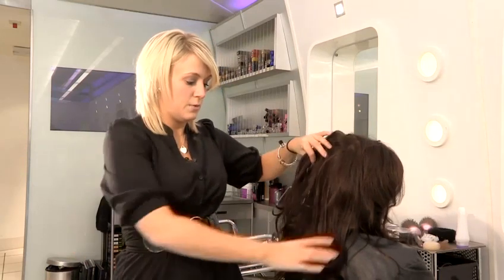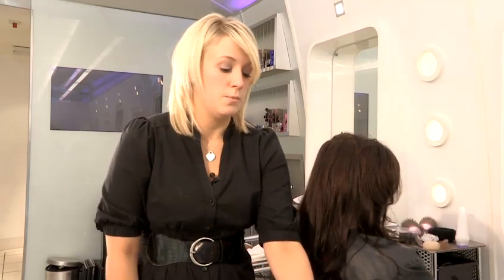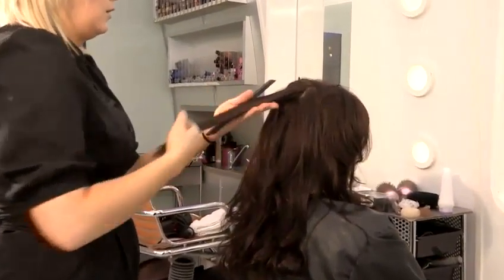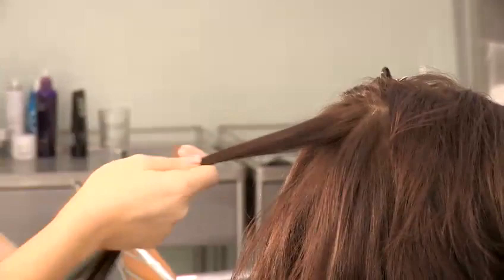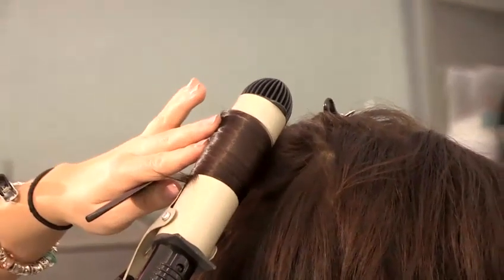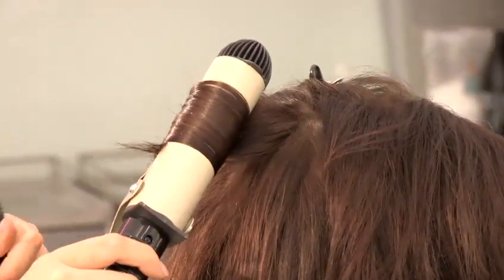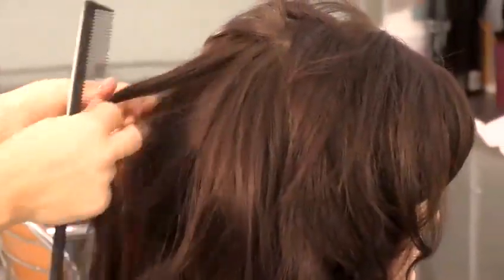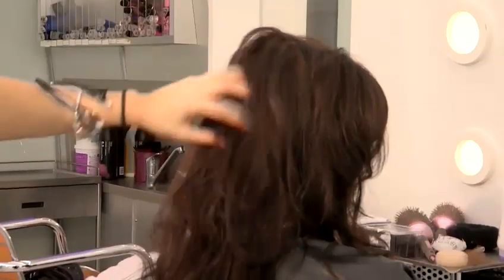Using electric hair curlers: a guide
This guide shows you Using electric hair curlers: a guide